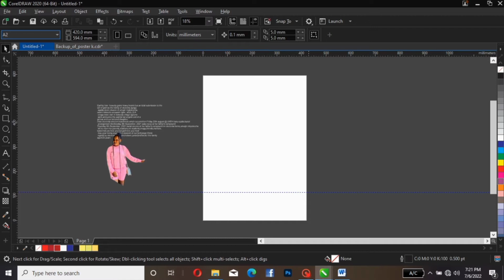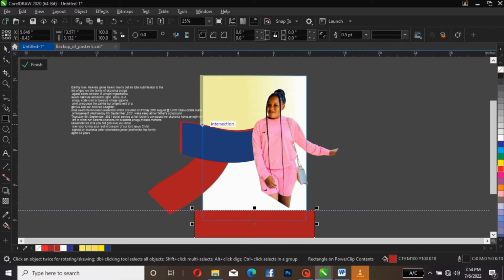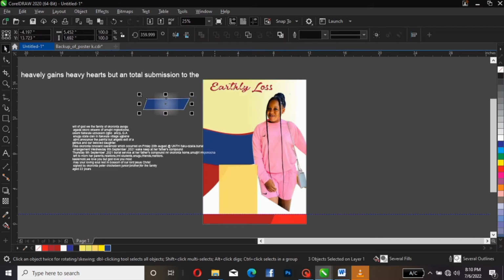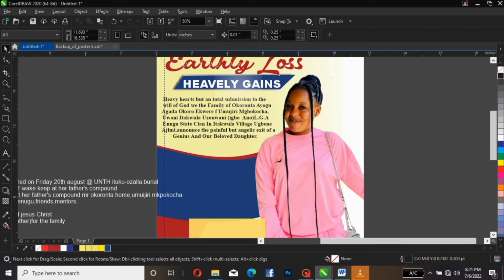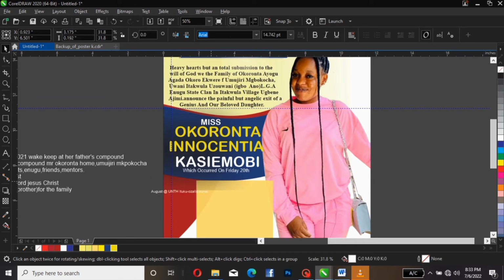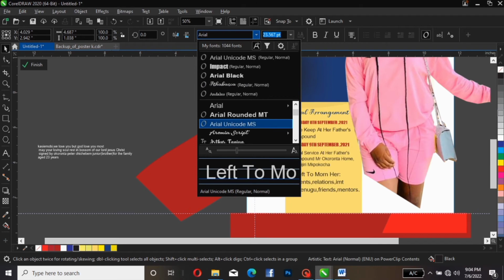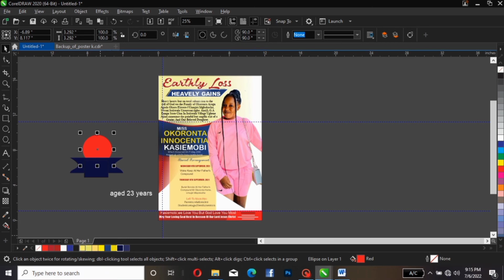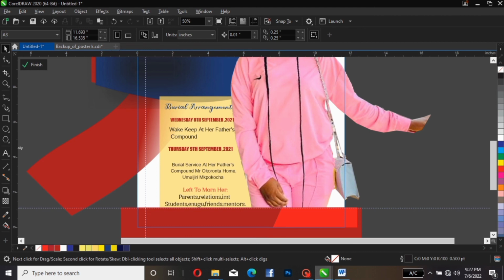CorelDraw Tutorial || How To Design Poster || funeral poster